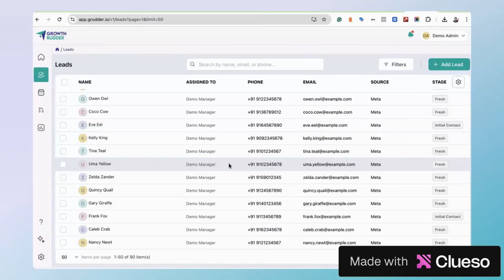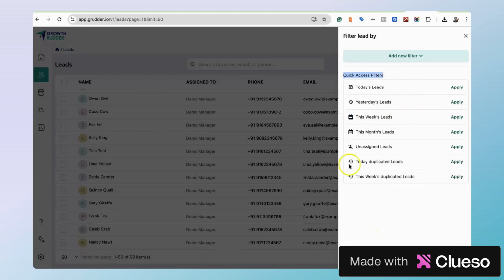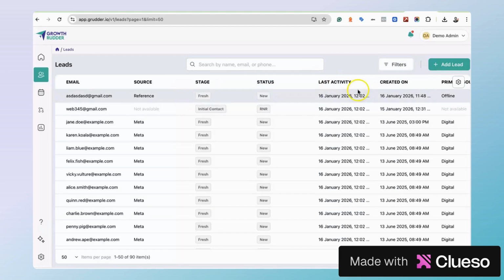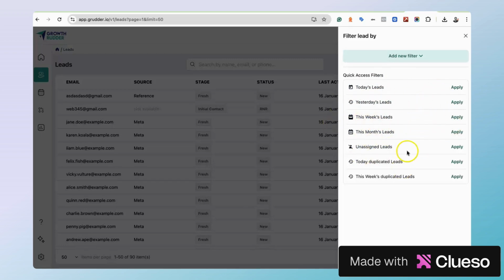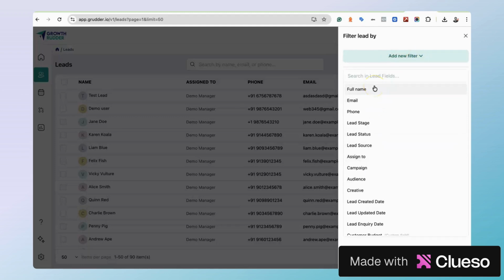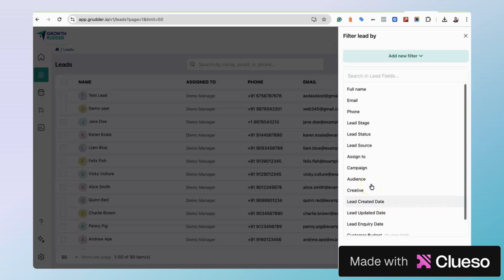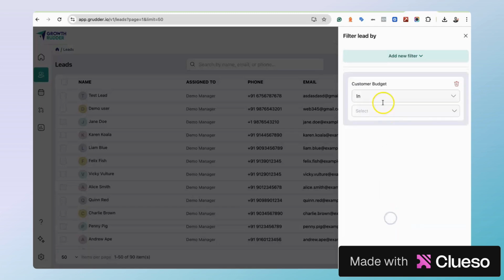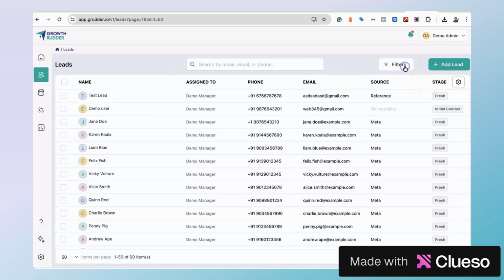How to Filter Leads in Grudder CRM | Advanced Lead Filtering Tutorial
In this video, you’ll learn how to filter leads in Grudder CRM to quickly find the right prospects and focus on what matters most.

We’ll walk through:

How to use lead filters effectively

Filtering leads by status, source, owner, and more

Saving time with smart lead segmentation

Managing large lead lists with ease

This feature helps sales and growth teams stay organized, improve follow-ups, and make better decisions using powerful lead filtering tools.

🚀 Grudder CRM is built to simplify lead management and boost productivity.